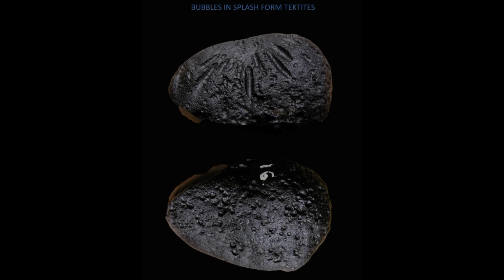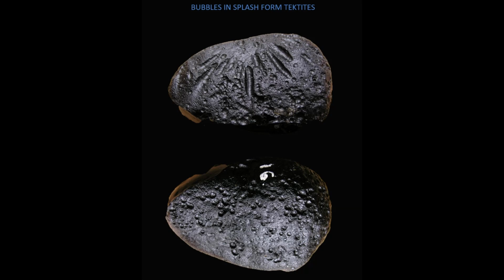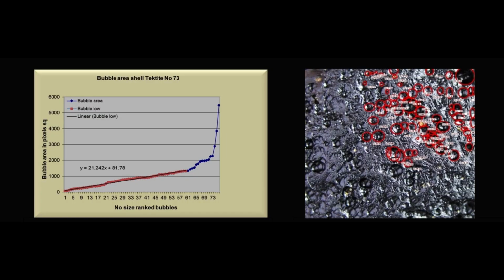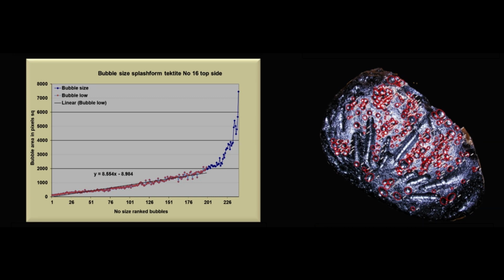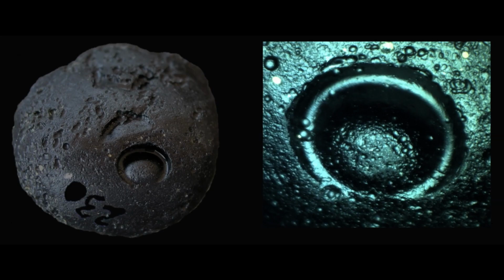Video 03 04 is about Splash form tektite bubbles and nucleation sites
This is a poster video for my tektite book.